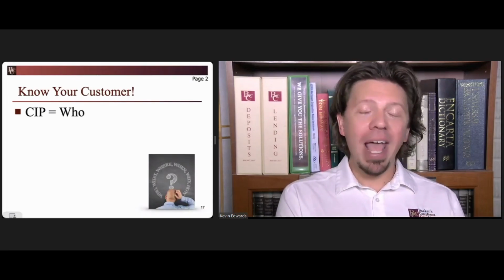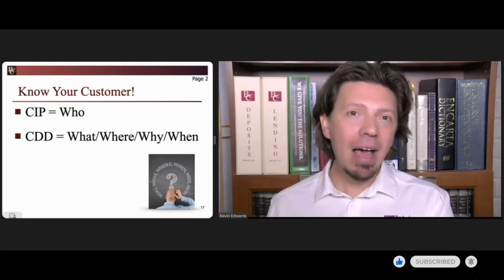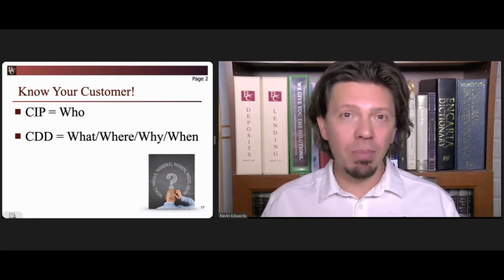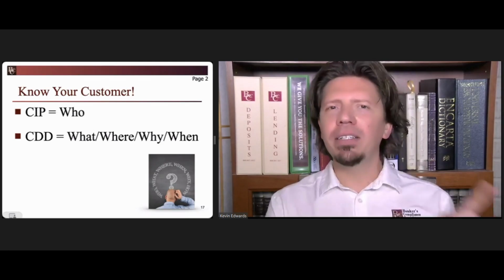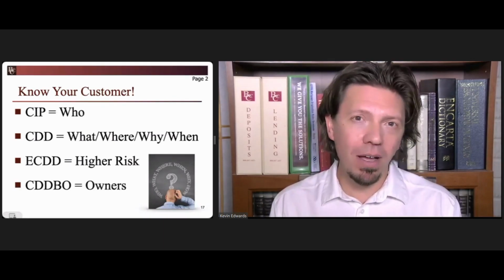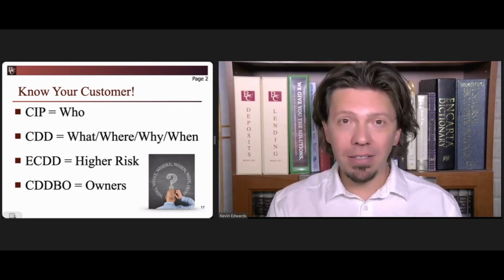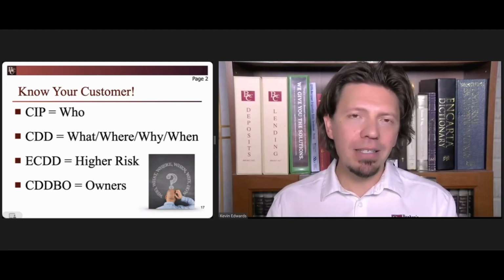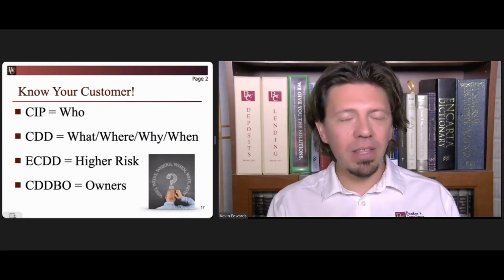BSA New Employees: Understanding Customer Due Diligence Requirements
Kevin provides an overview of the customer identification and due diligence processes required for financial institutions. The key points are:

1. Customer Identification Program (CIP): This is the process of verifying the identity of customers to ensure they are who they claim to be.

2. Customer Due Diligence (CDD): This involves gathering information about the customer's activities, such as their source of funds, purpose of transactions, and international involvement, in order to develop a customer risk profile.

3. Enhanced Customer Due Diligence (EDD or ECDD): This applies additional scrutiny and monitoring for higher-risk customers, such as those with unusual business activities or circumstances.

4. Customer Due Diligence of Beneficial Owners (CDDBO): This requires identifying the real individuals who own and control legal entity customers, as legal entities can be used to facilitate money laundering.

Clip taken from BCC BSA New Employees.